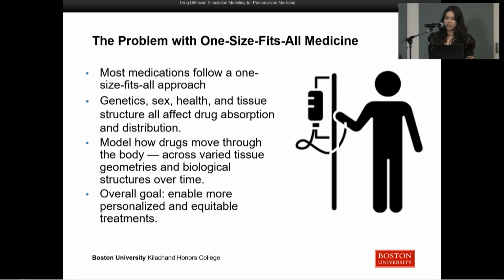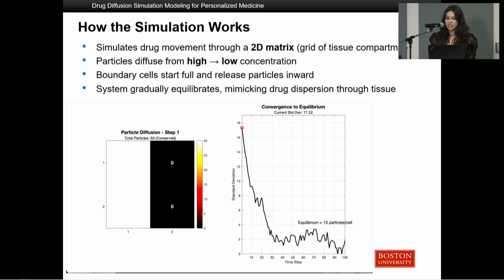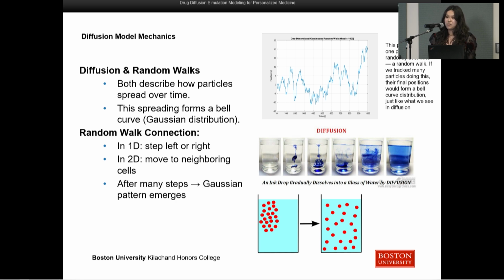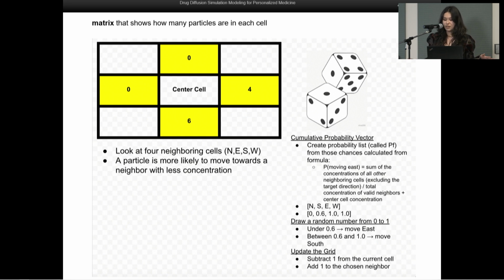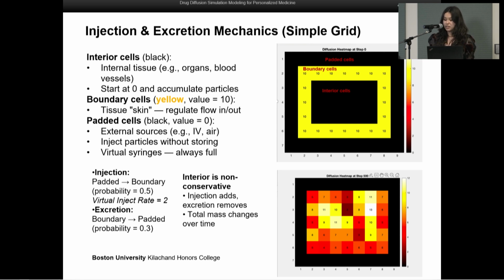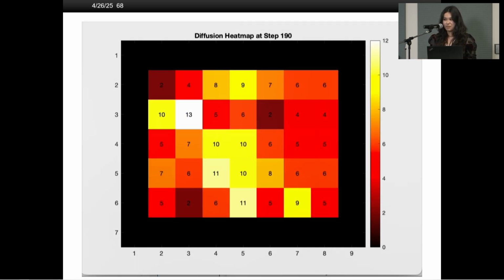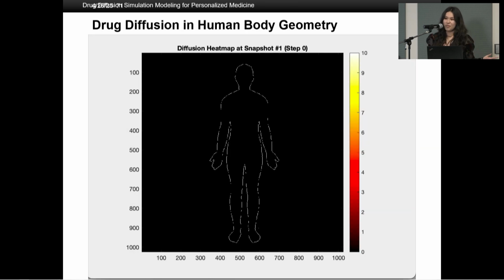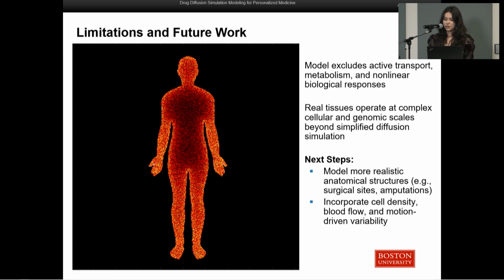Serena Theobald, 2025 Keystone Symposium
Serena Theobald - Drug Diffusion Simulation Modeling for Personalized Medicine

12th Annual Kilachand Honors College Keystone Symposium "Reframe: New Angles. Bold Perspectives"